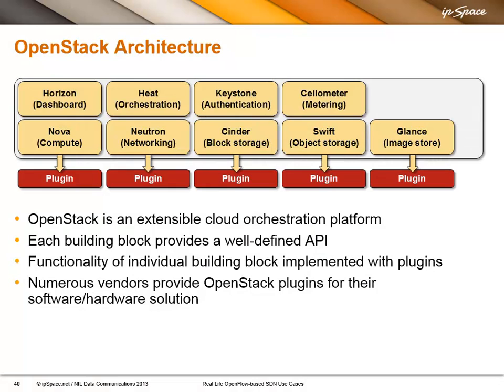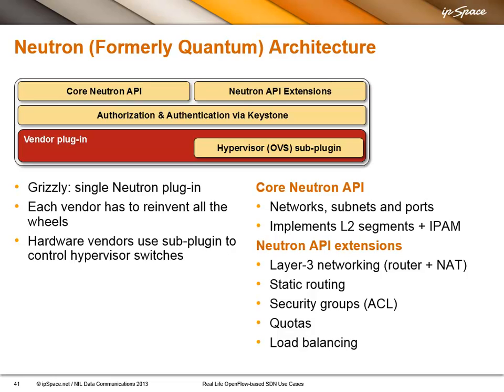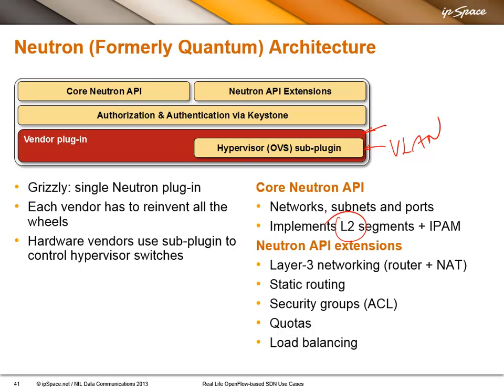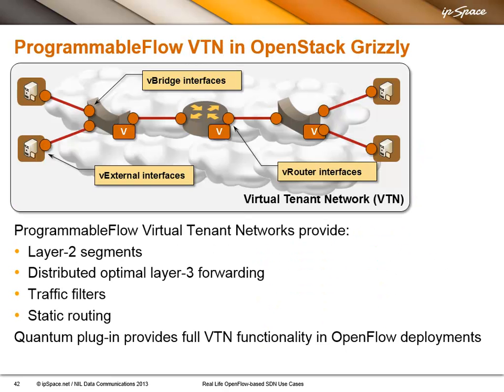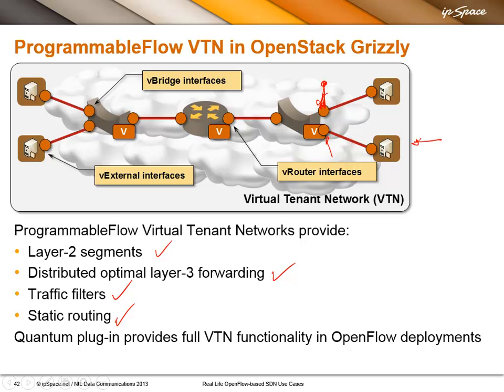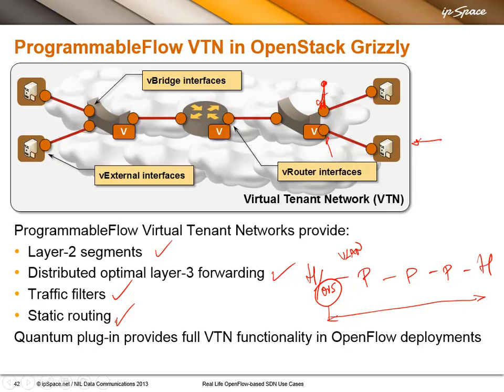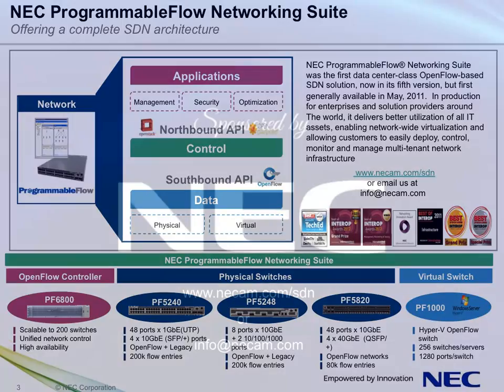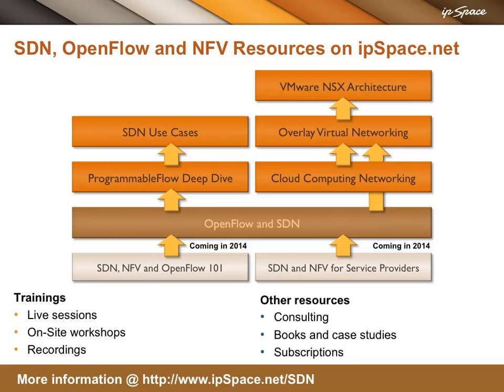Real Life SDN Use Cases: 9. OpenStack Networking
OpenStack cloud management platform implements network virtualization with third-party plugins. OpenFlow controllers like ProgrammableFlow are a perfect fit, as they can implement all the network abstractions expected by OpenStack (virtual interfaces, bridges and routers) in both physical and virtual switches, giving the network operations team a single configuration and management platform.